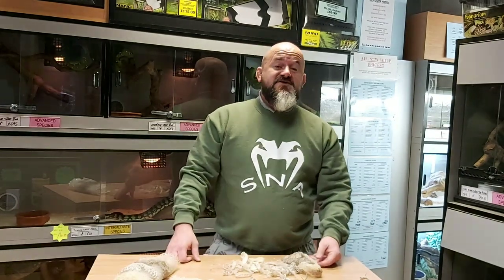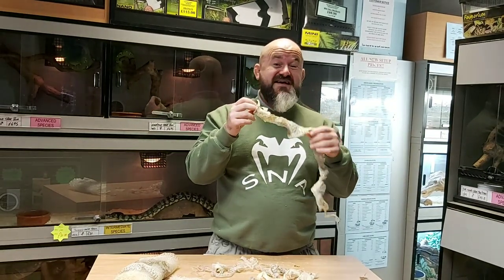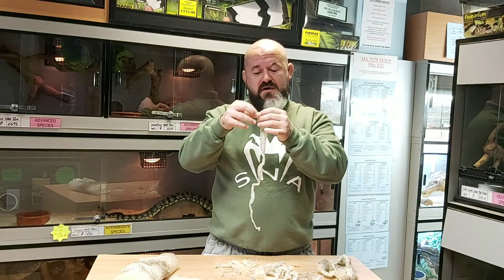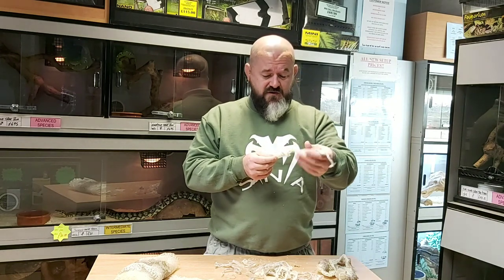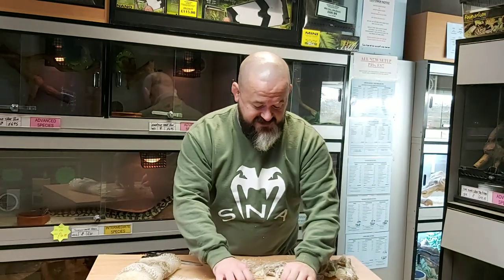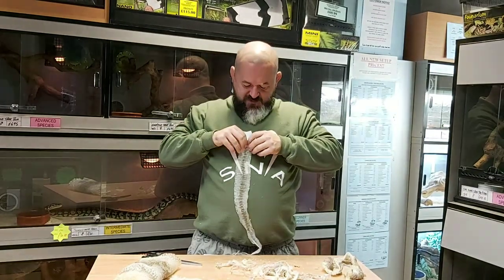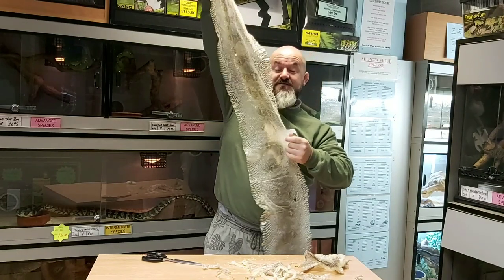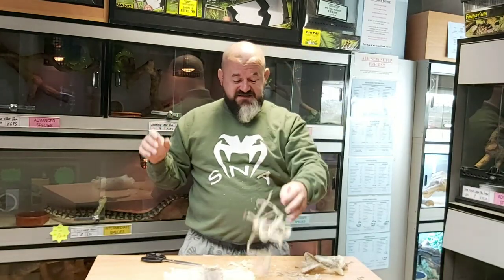Reptile Guides for Children: Episode 3 - Snake skins